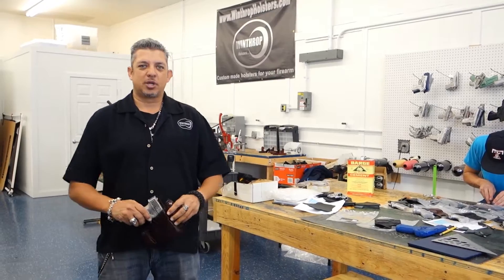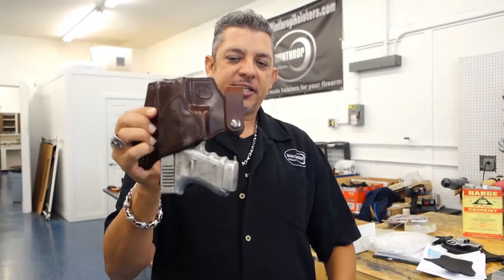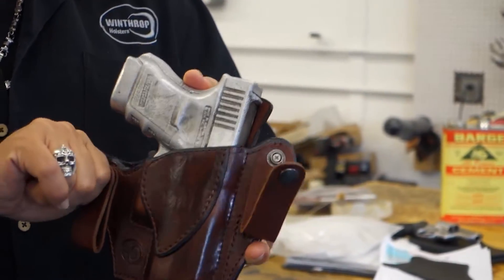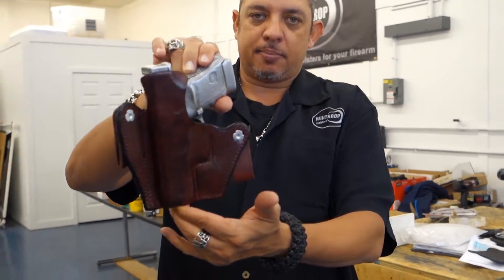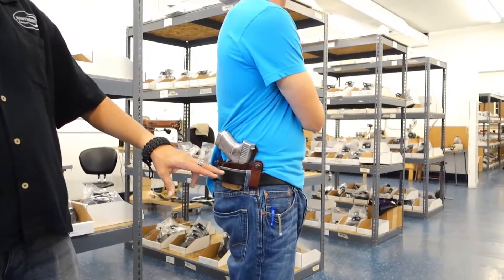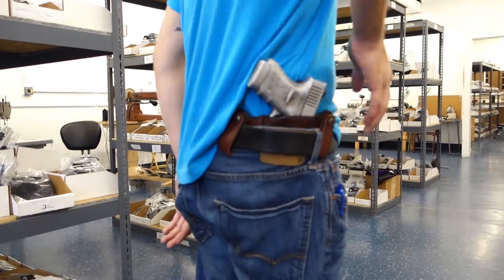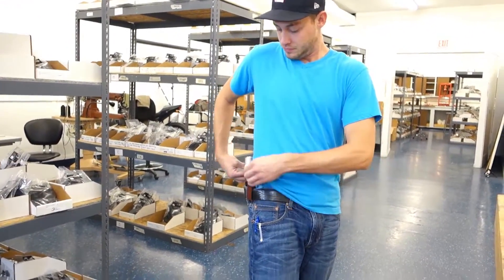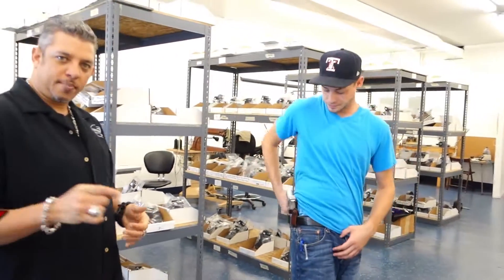Glock 30 IWB Brown Leather Holster Demo By: Winthrop Holsters